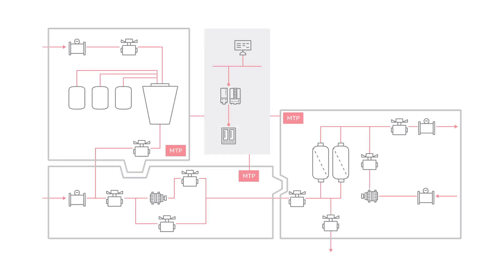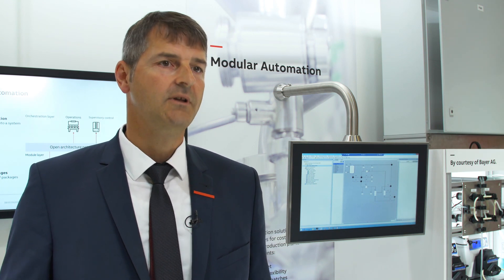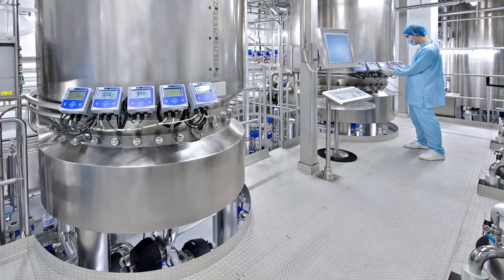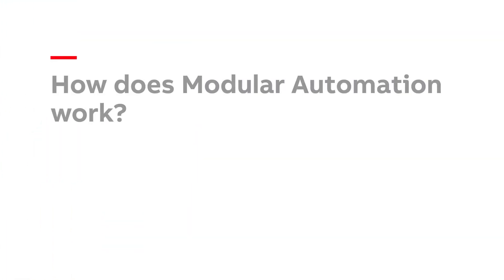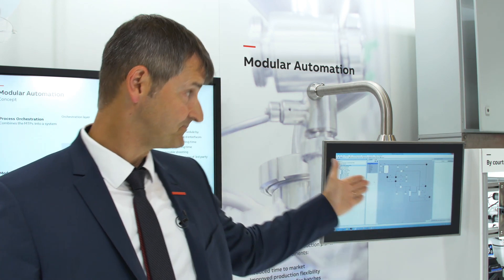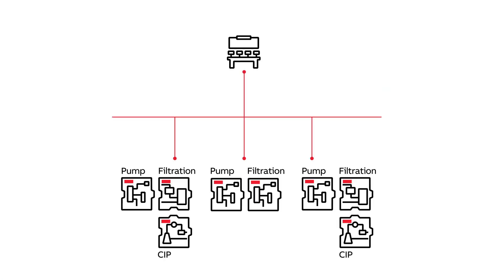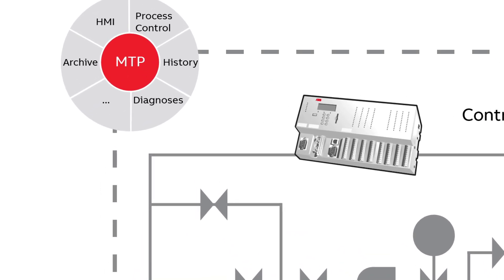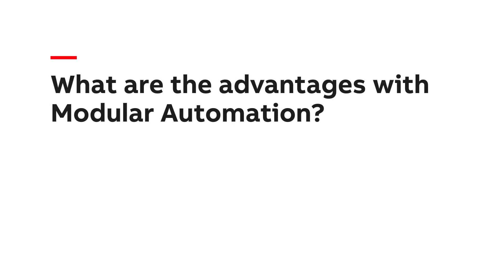What is Modular Automation?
Modular Automation is about creating several plants within a plant, making each segment of the production process more manageable, more flexible and cheaper to run.  Modular Automation is a Plug & Produce concept that will facilitate up and downscaling, reduce time to market and lowering the costs.